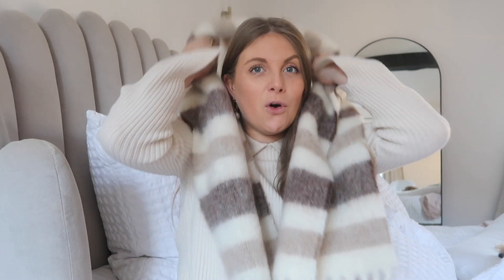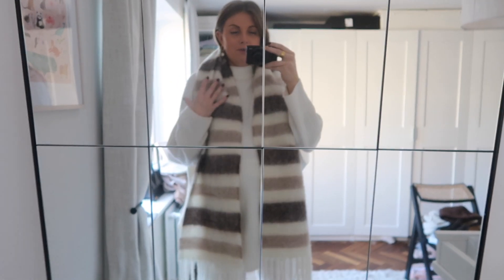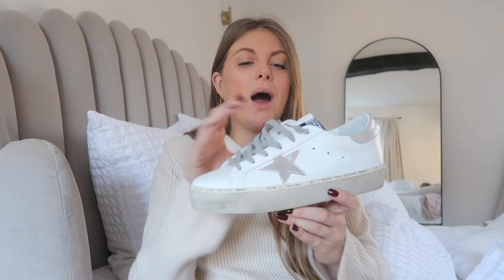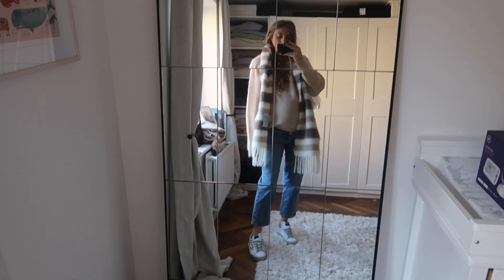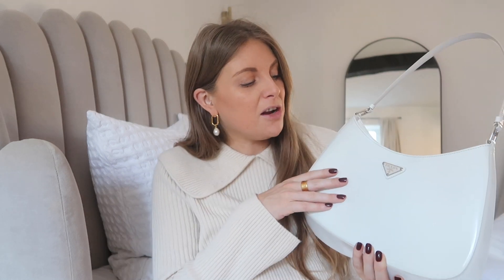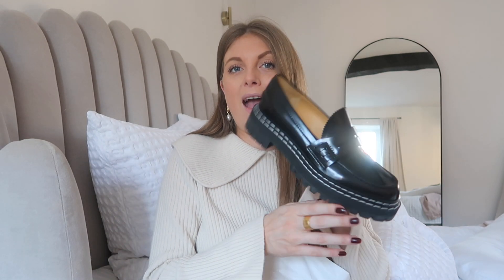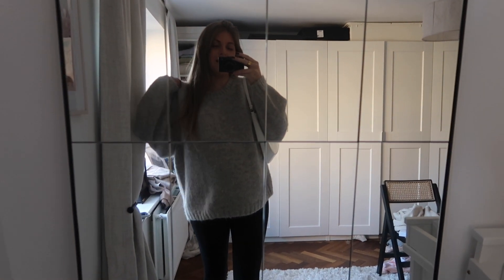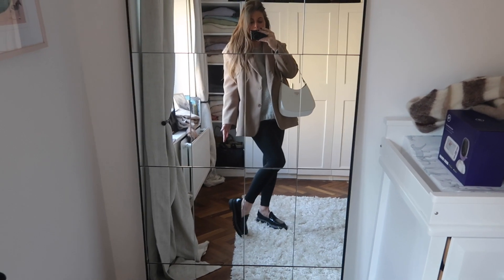2021 KEY INVESTMENT PIECES / FARFETCH UNBOXING & DISCOUNT CODE / Prada, Acne, GGDB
2021 KEY INVESTMENT PIECES / FARFETCH UNBOXING & DISCOUNT CODE / Prada, Acne, GGDB
🕊OPEN FOR ALL PRODUCTS LINKS
🕊SINEAD10YT FOR 10% OFF AT FARFETCH

CODE
SINEAD10FF

T&Cs
This offer is valid until (TBC depending on live date)

PRADA LOAFERS (affiliate link)
MY PRADA SHOES (affiliate link)